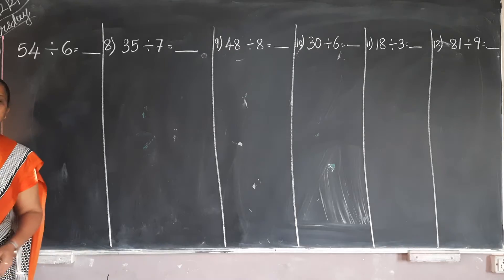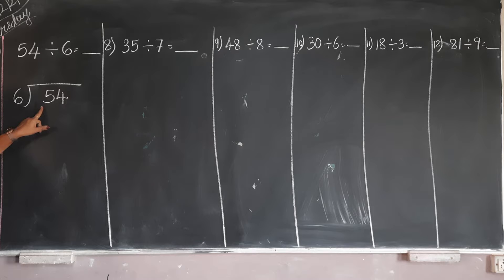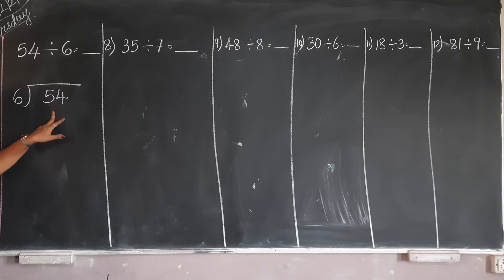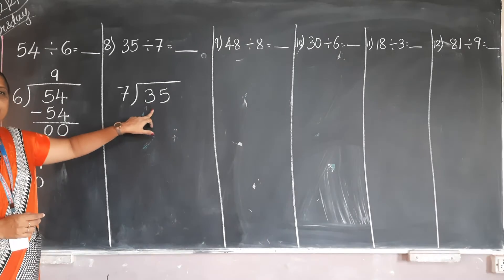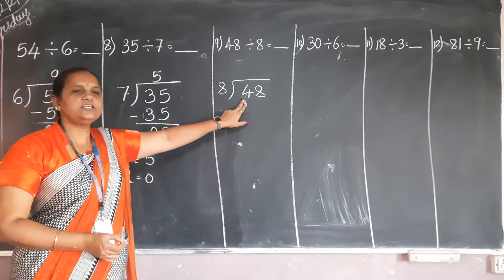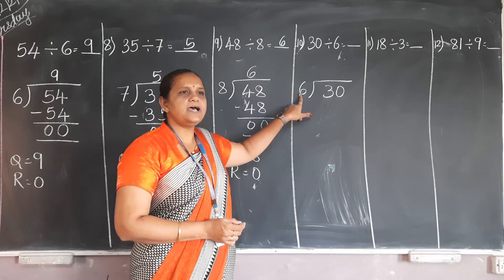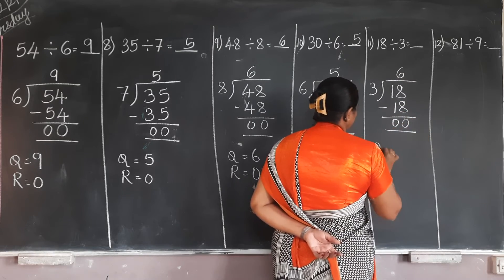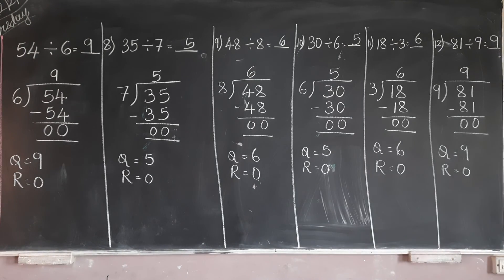Std ll Maths L 2 Division